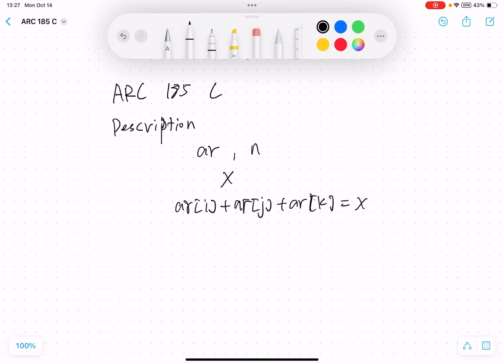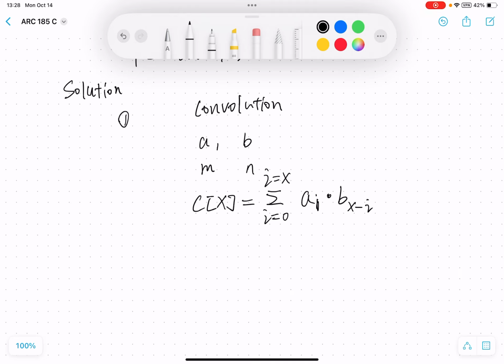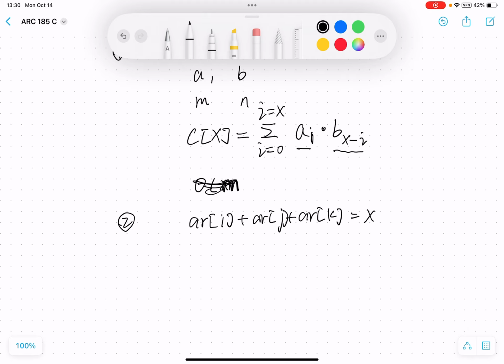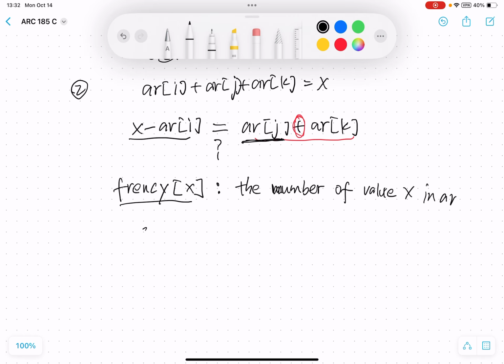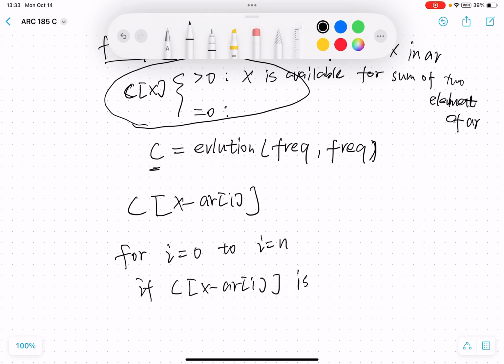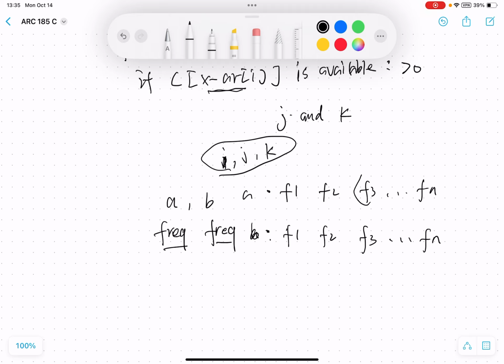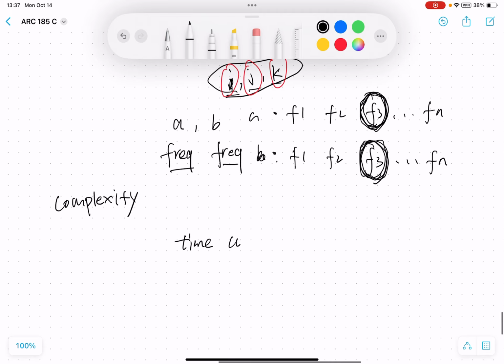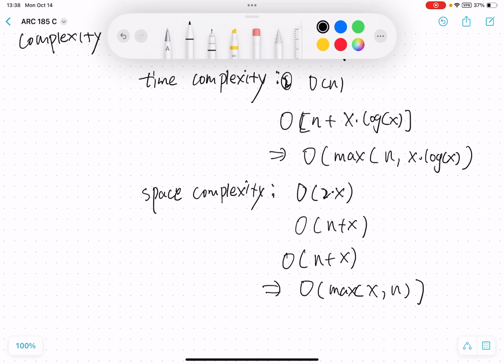Atcoder | AtCoder Regular Contest 185 | C - Sum of Three Integers | Solution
This is the solution of "C - Sum of Three Integers"

0:00 Description
1:19 Solution
10:41 Complexity